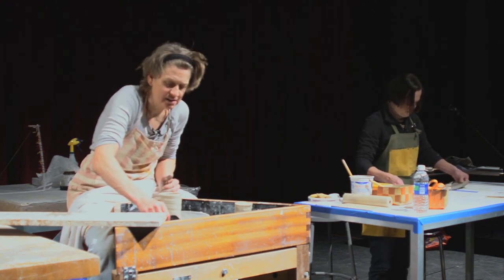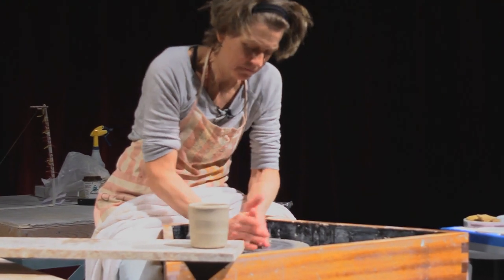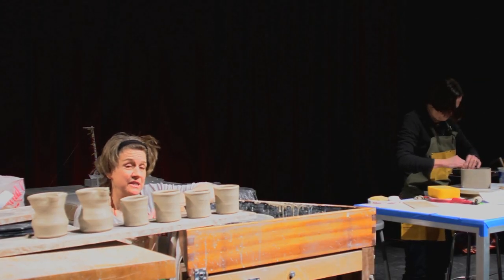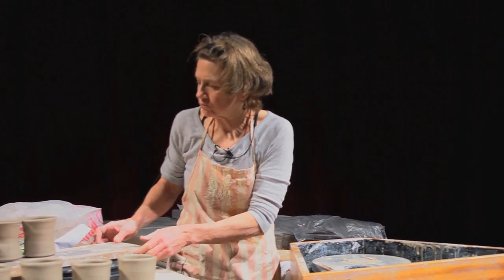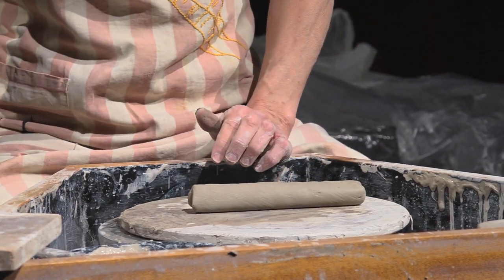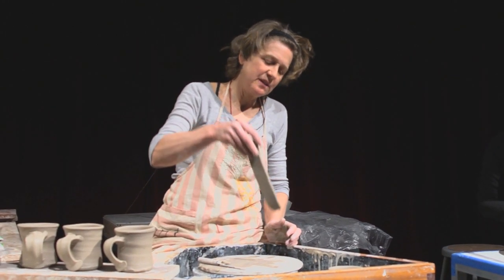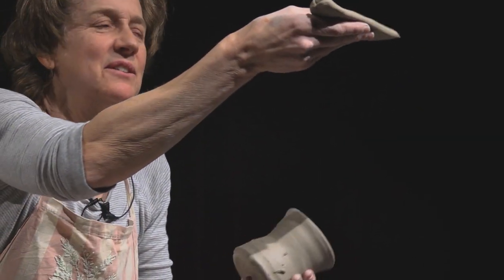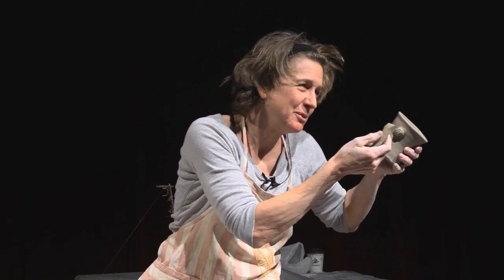Linda Christianson "Making Cups"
Linda Christianson demonstrates how to make mugs at the Minnesota Potters 'Sharing the Fire' Workshop 2012.

Credits:
Mark Lambert (Producer)
Kathleen Laughlin (Editor)
Mark Tang (Cameraman)
Anoka-Ramsey Music Composition students (Music composition & performance).